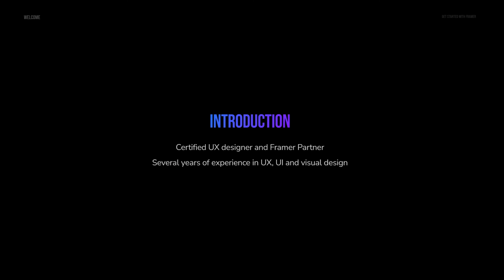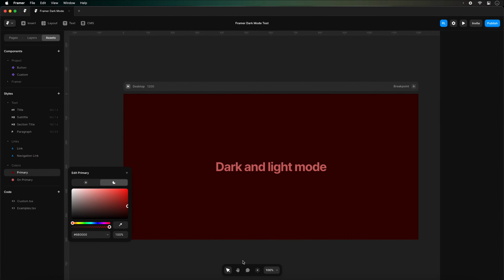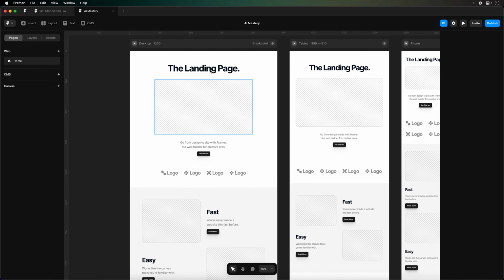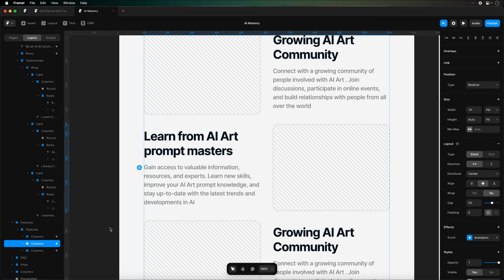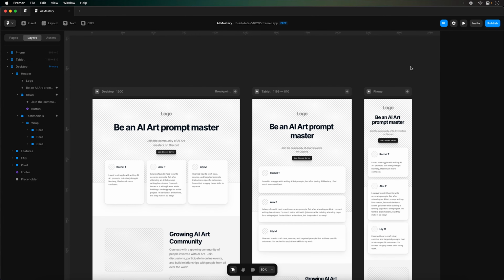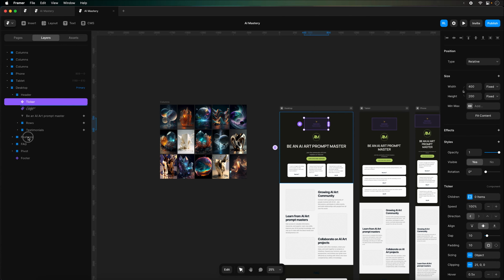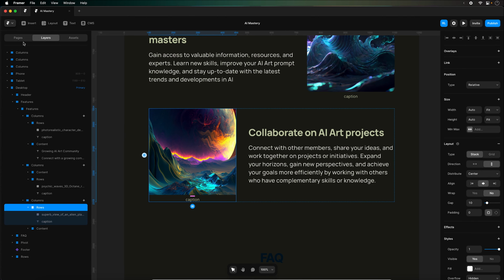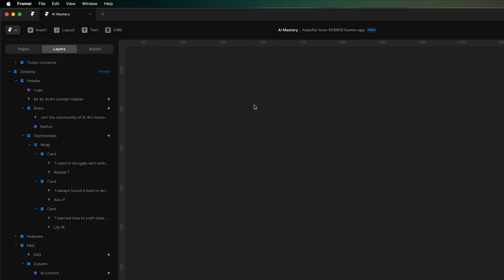Web Design: Get started with Framer (2023)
Learn to create and publish a fully functional web page with Framer, no code needed.

Welcome to the "Web Design: Get started with Framer" course! As your instructor, I have several years of experience in the UX, UI, Visual, and Web design industry, having worked on a range of projects. Throughout this course, I will be sharing my practical knowledge and real-world insights, providing you with an essential understanding of web design basics and how to use Framer to publish world-class websites.

Framer is a no-code tool that allows you to create stunning, interactive websites without having to write a single line of code. The course covers essential concepts such as layout, typography, color theory, and responsive design, and demonstrates how to use Framer to create interactive prototypes and websites. The hands-on approach to learning, with a final project that allows you to apply what you have learned, will give you the skills and confidence to create professional-level websites.

This course is suitable for individuals who are looking to learn web design and Framer from the ground up or improve their existing skills. The comprehensive nature of the course, will ensure that you gain the fundamentals to create stunning, functional websites using Framer. Don't miss this opportunity to enhance your skills and take your web design abilities to the next level!

0:00​ Welcome
0:46 What is Framer?
1:40 Warm Up Exercise: Publish a Free Framer site
4:22 Framer Essentials
11:03 Framer Updates
11:45 Web Design Basics
18:08 Design a lo-fi proposal
45:29 Design a Framer site
1:20:10 Recap

As a Framer Partner, I may earn from qualifying plan purchases at no cost to you.